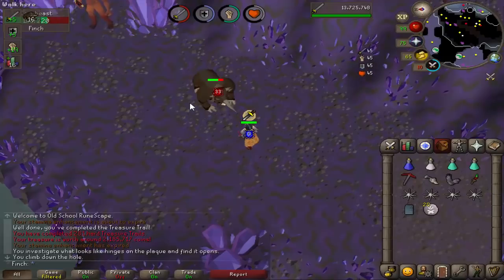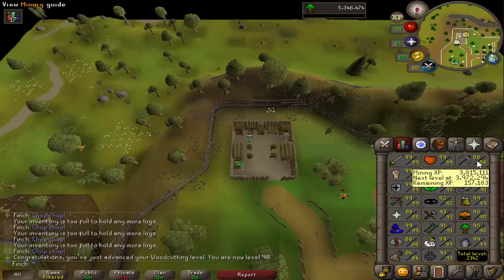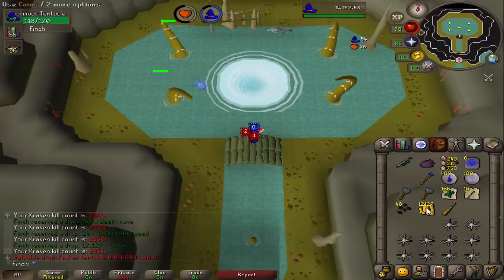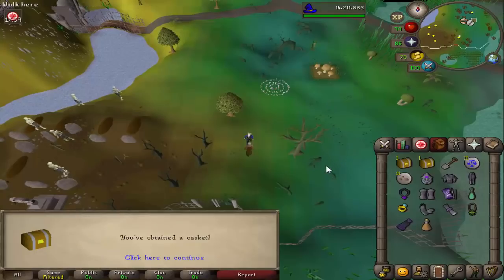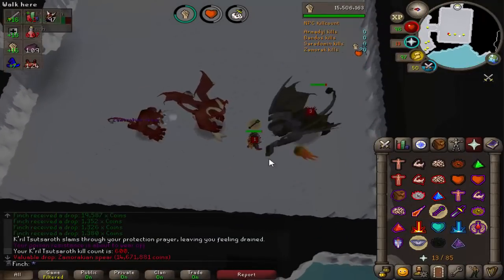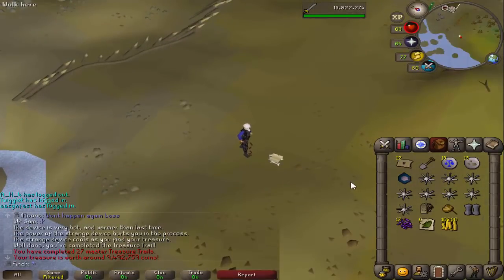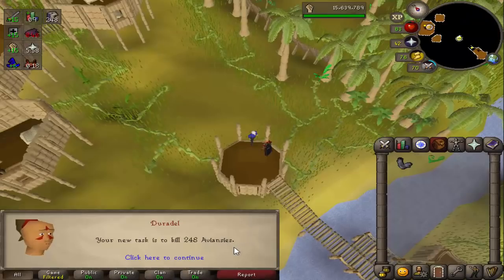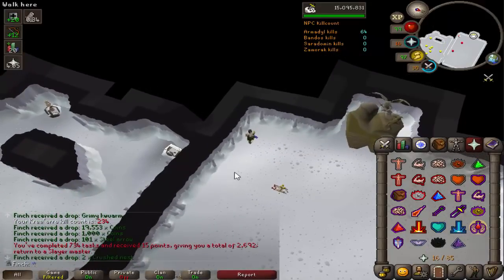OSRS | Ironman Progress Video 66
Making some big gains this episode - both in terms of skilling and PVM!